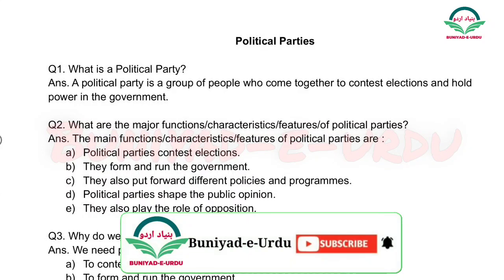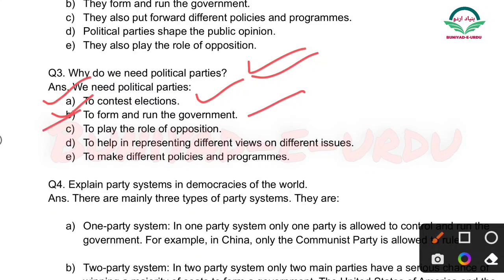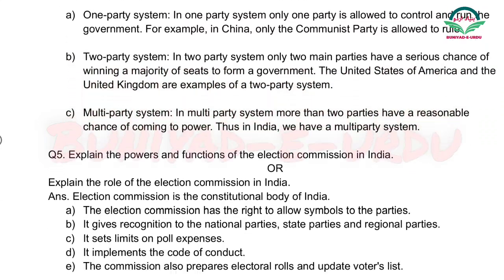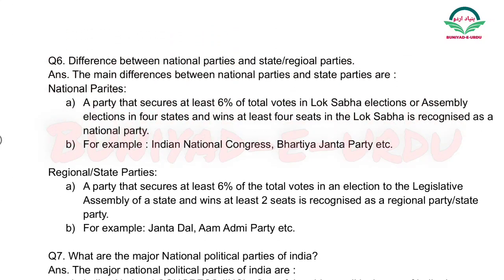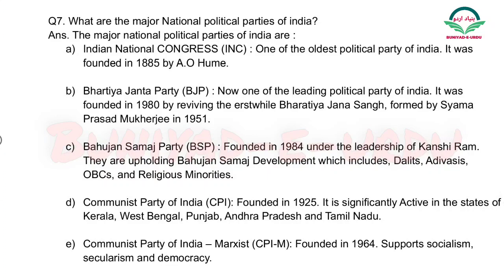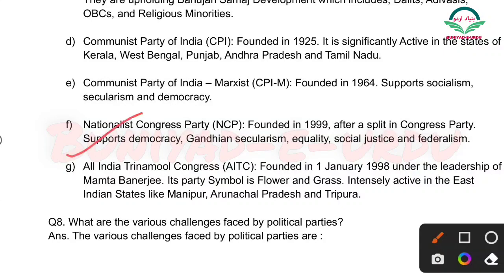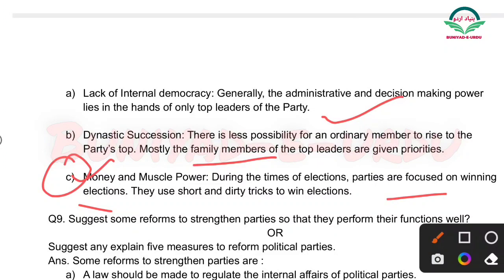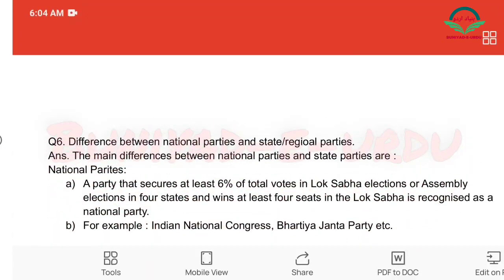Political parties Questions| Political parties class 10th notes | class 10th political parties Ncert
Class 10th political parties question answers
Complete notes of chapter 6 political parties class 10th
Complete notes of political parties
What is a political party?
What are the functions of political parties?
What are the characteristics of political parties?
Why do we need political parties?
What are the features of political parties?
Explain one party system, bi party system and multiparty system.
What are the functions of election commission in India?
Explain the role of election commission in India?
Suggest some reforms to strengthen the political parties.